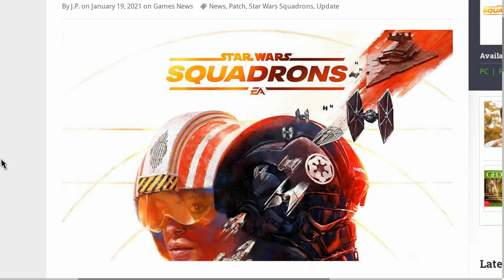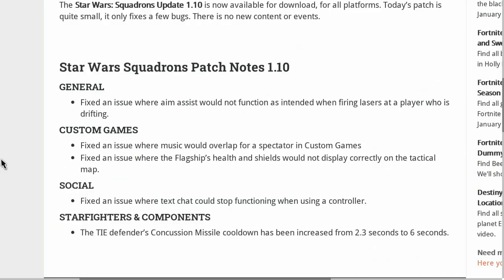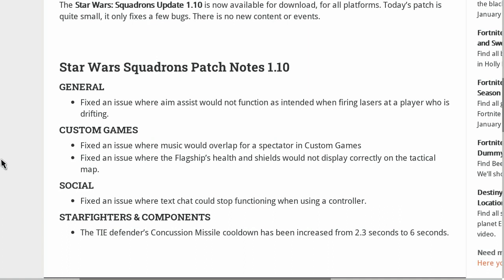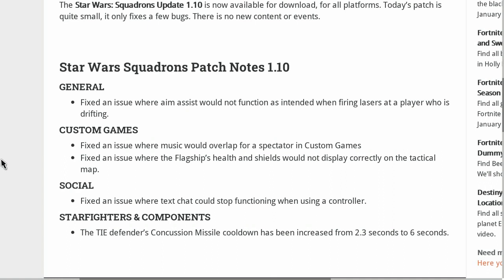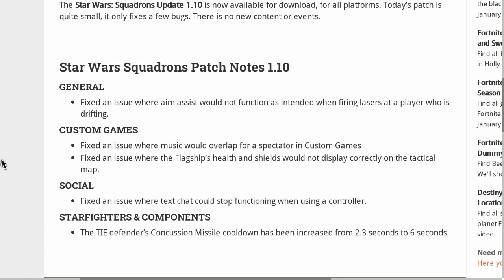*NEW* Star Wars Squadrons Update Patch 1.10